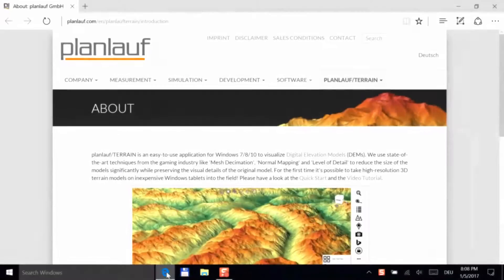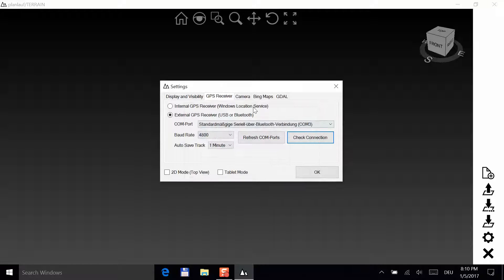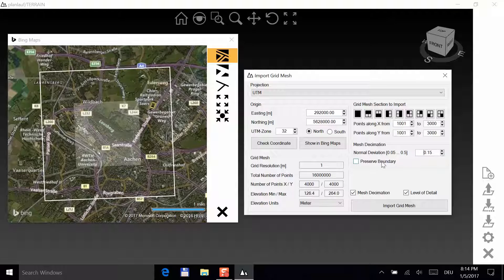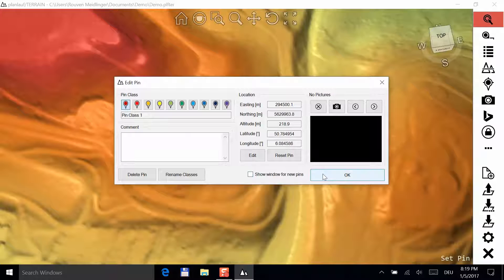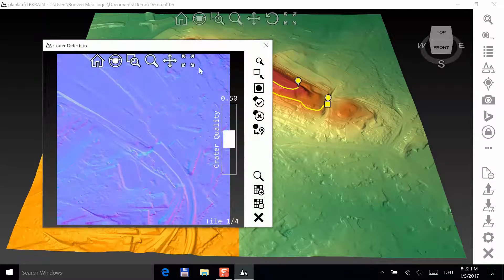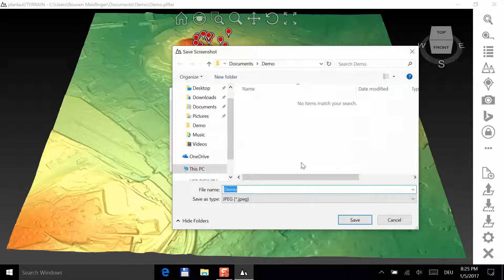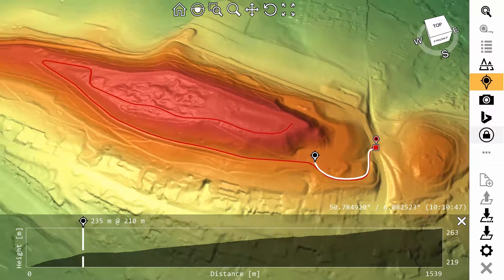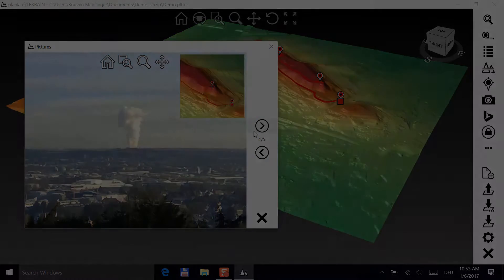planlauf/TERRAIN Video Tutorial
planlauf/TERRAIN is an easy-to-use application for Windows 7/8/10 to visualize Digital Elevation Models (DEMs). We use state-of-the-art techniques from the gaming industry like 'Mesh Decimation', 'Normal Mapping' and 'Level of Detail' to reduce the size of the models significantly while preserving the visual details of the original model. For the first time it's possible to take high-resolution 3D terrain models on inexpensive Windows tablets into the field!

00:20 Download and install planlauf/TERRAIN
01:05 Display settings
01:35 Configure Bluetooth GPS receiver
02:50 Camera setup
03:00 Enter Bing Maps key
03:10 Download and install GDAL
04:20 Import XYZ-files and save a Tile file
06:15 Create a Terrain file
06:45 Zoom/Pan/Rotate
07:55 Set pins and plan a track
09:30 Edit pins and tracks
09:50 Bing Maps
10:30 Section plane
10:50 Import/export GPX and KML files
11:00 Crater detection
12:20 Heatmap
12:50 Fly-through
13:35 Screenshots
14:00 Import raster file via GDAL
15:05 Log a GPS track and take pictures
17:50 Create a zip package
18:05 Open zip package
18:55 Browse pictures